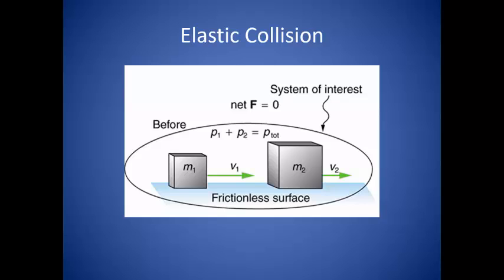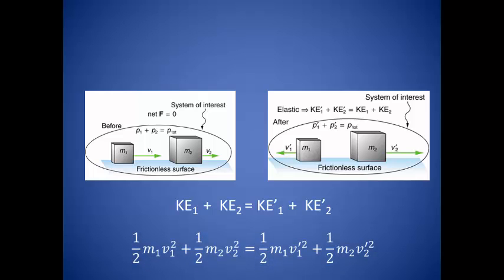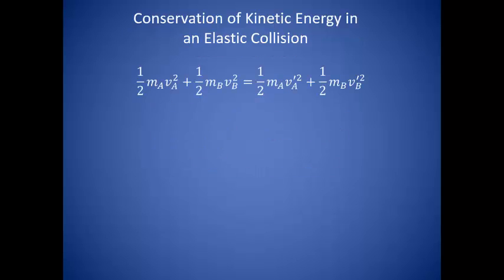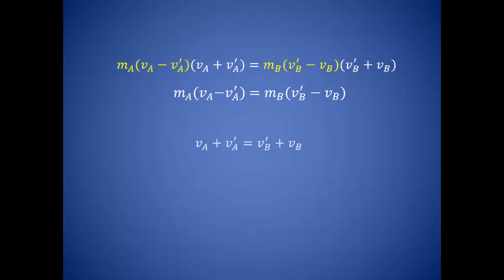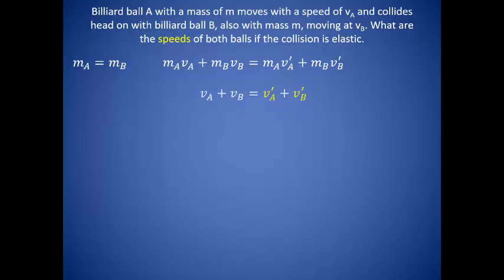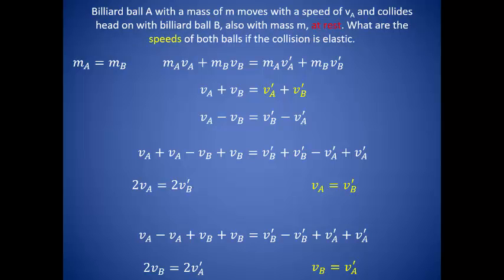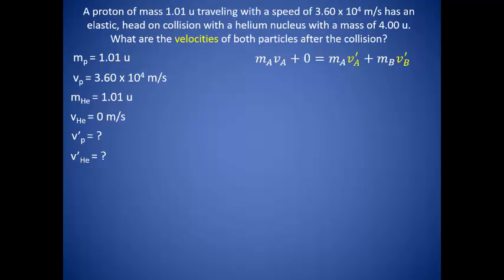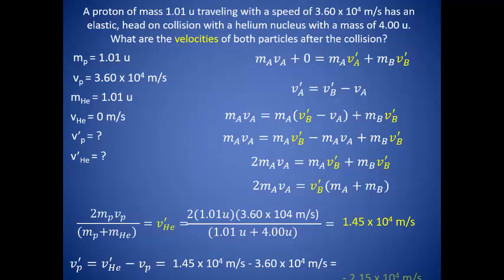3 Elastic Collisions